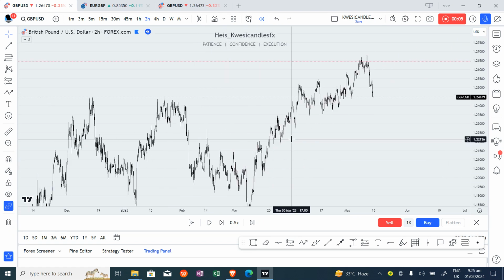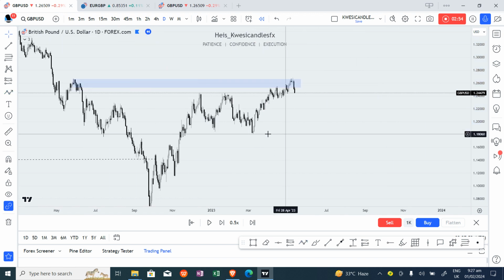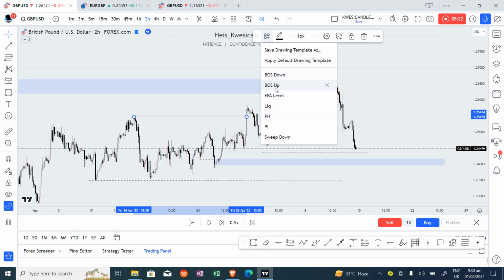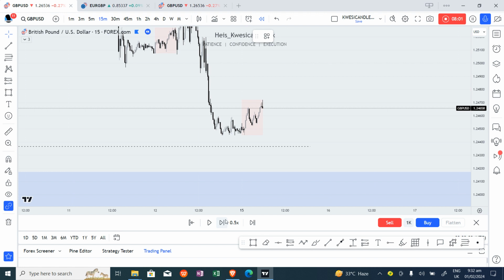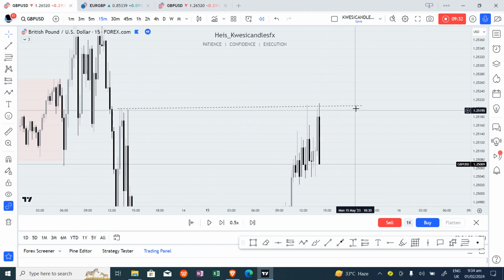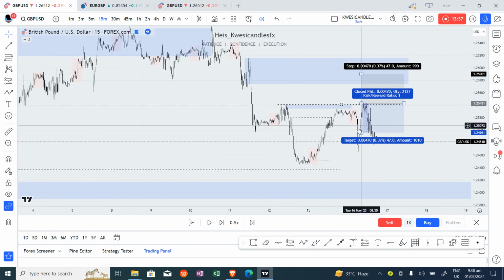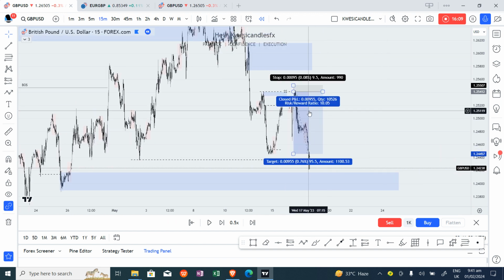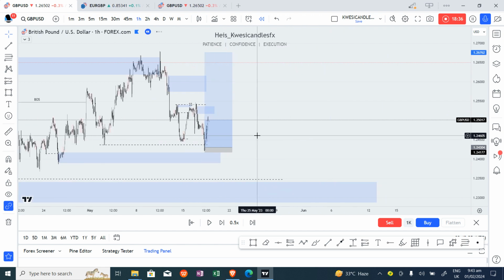GBPUSD Forward Testing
This will help to know how the ABC concept is effective

Let's vibe ✨️